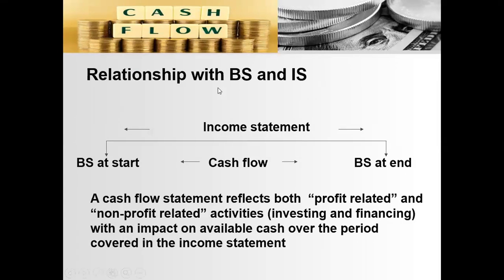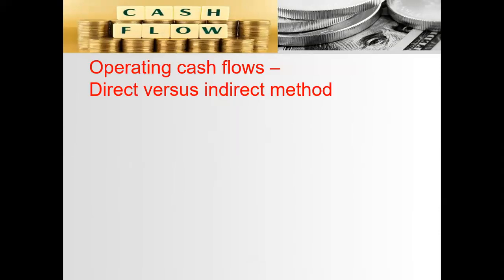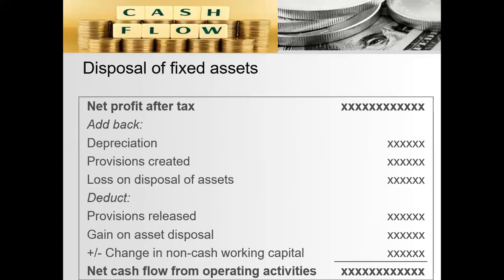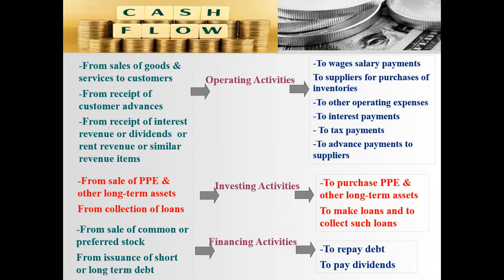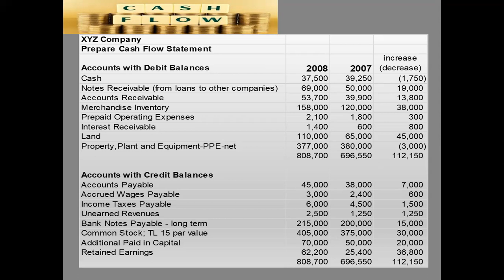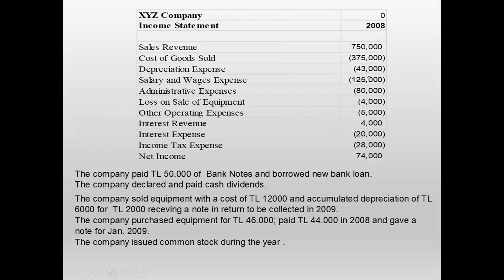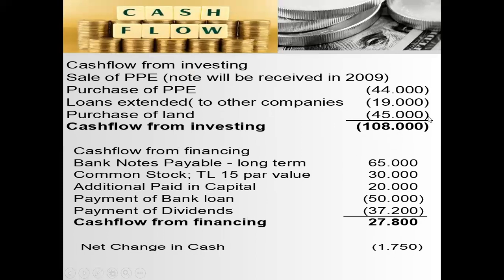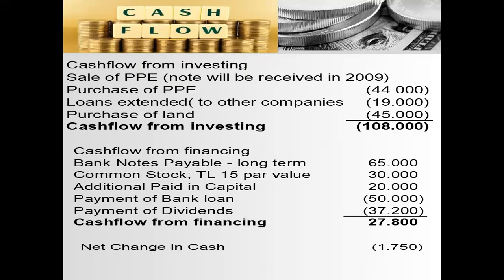Understanding Cash Flow Analysis: A Comprehensive Guide - Part 04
This video is the fourth in our series on cash flow analysis, where we dive deeper into the topic and explore more advanced concepts. We'll discuss the different types of cash flow, including operating, investing, and financing activities, and how they are used to evaluate a company's financial health. We'll also examine the importance of cash flow ratios, such as the cash conversion cycle and the free cash flow ratio, and how they can be used to measure a company's liquidity and cash management efficiency. Whether you're a business owner, investor, or financial professional, this video will provide you with a comprehensive understanding of cash flow analysis and equip you with the tools you need to make informed financial decisions. Join us on this journey to master the art of cash flow analysis!